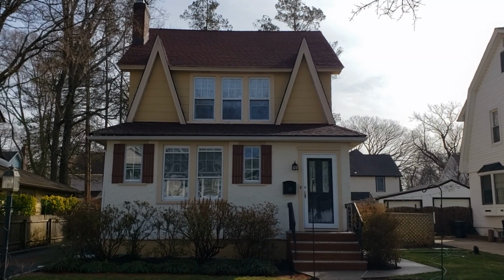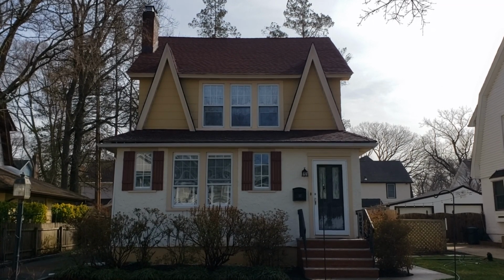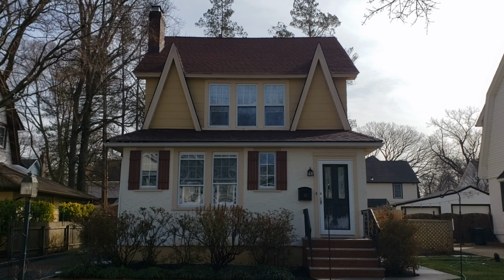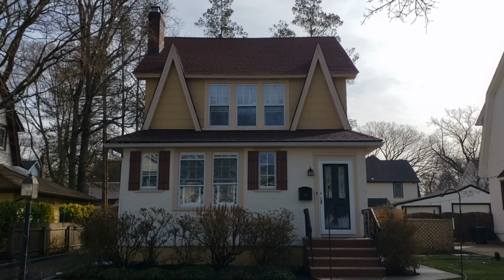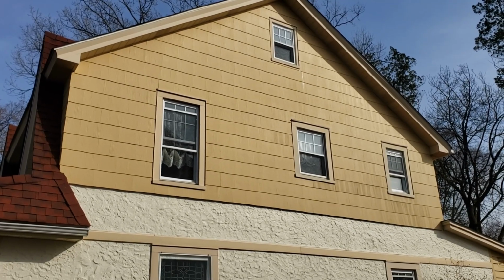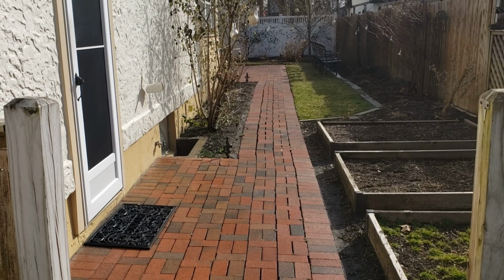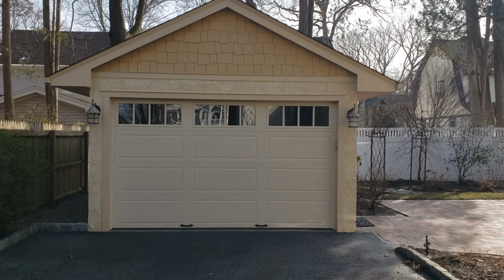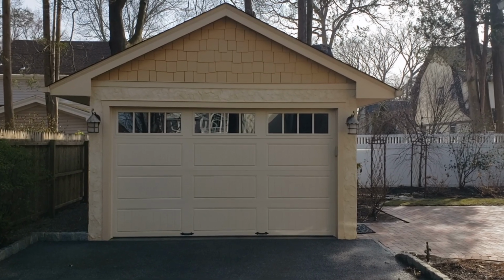Power Washing Tenafly NJ - Aqua Clean Power Washing LLC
We offer Soft Wash Siding Cleaning and Power Washing in Tenafly NJ and throughout Northeaster NJ.

To learn more about pressure washing in Tenafly NJ please

To learn more about soft wash roof cleaning in Tenafly NJ please

To learn more about paver cleaning in Tenafly NJ please

To learn more about patio cleaning in Tenafly NJ please

To learn more about house washing in Tenafly NJ please

To learn more about stucco siding cleaning in Tenafly NJ please

To learn more about Hardie Plank Siding cleaning in Tenafly NJ please
To learn about aluminum siding cleaning in Tenafly NJ please

To learn more about Composite Deck Cleaning in Tenafly NJ please

NJHIC 13VH08842800